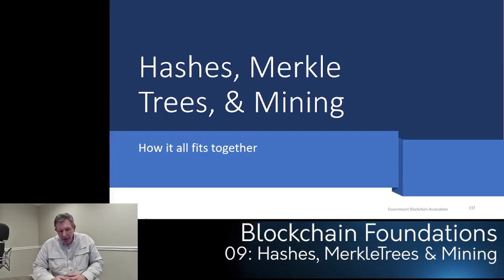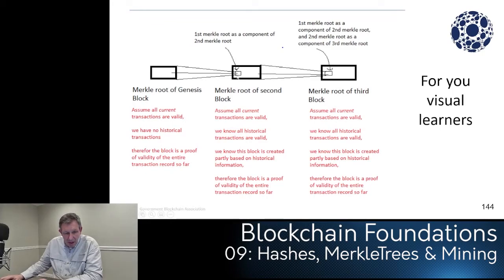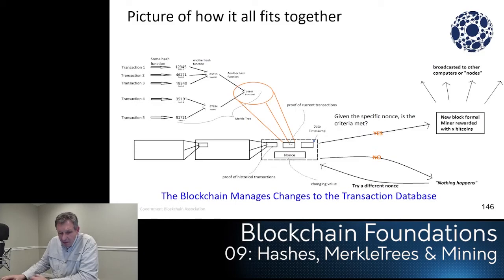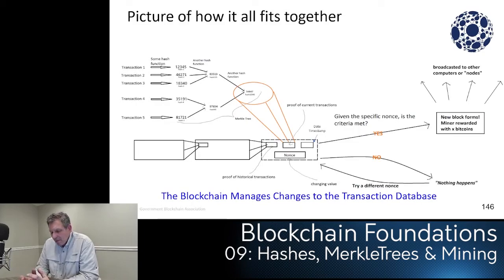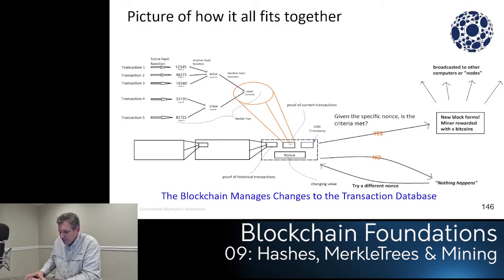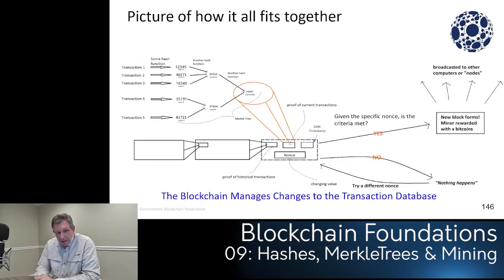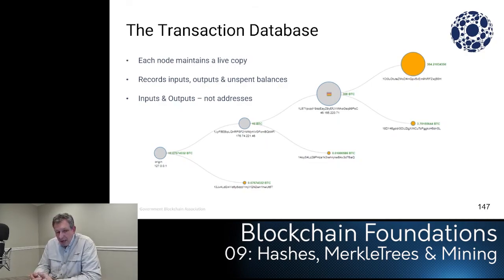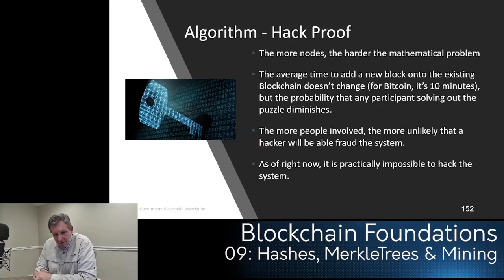Hashes Merkle Trees & Mining